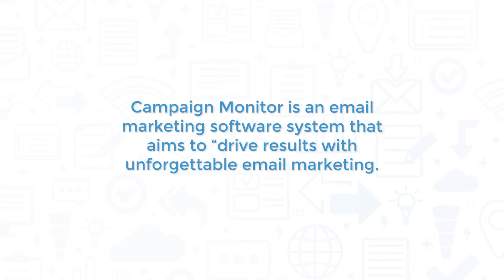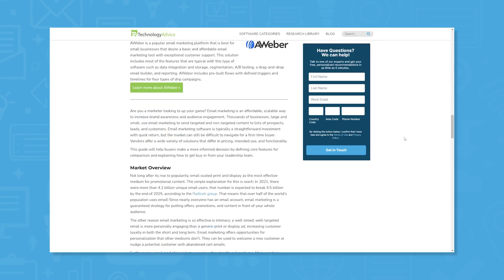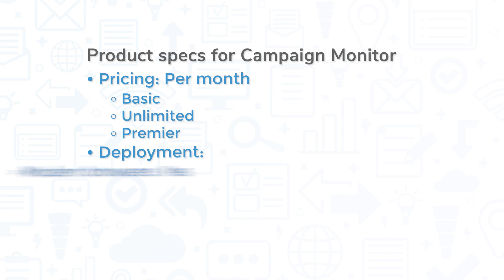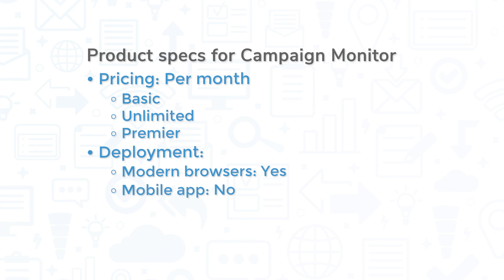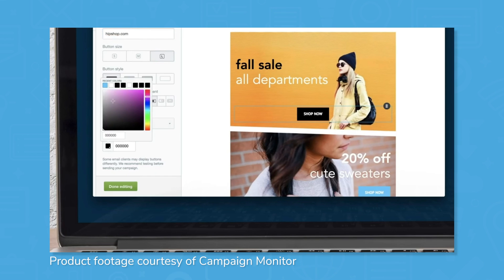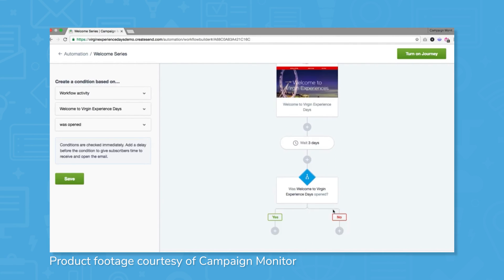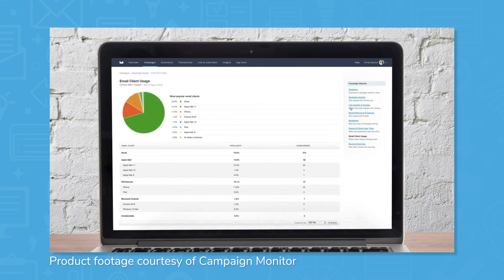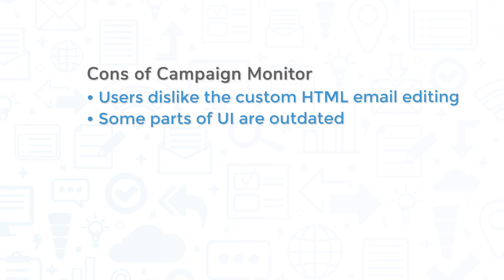Campaign Monitor Review - Top Features, Pros & Cons, and Alternatives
Campaign Monitor is an email marketing software system that aims to “drive results with unforgettable email marketing.” Campaign Monitor is an email marketing tool with a focus on customization and ease of use. It uses drag-and-drop functionality to help users build out emails and newsletters for their audiences. These emails can be optimized for both PC and mobile viewing, ensuring a good customer experience regardless.

➤ CHAPTERS
0:00 - Intro
0:19 - What is Campaign Monitor?
1:17 - Top Features
2:35 - Pros & Cons
2:59 - Alternatives
3:10 - Visit our website!